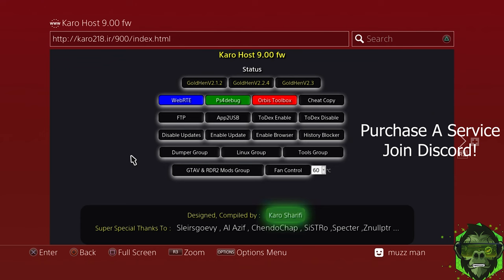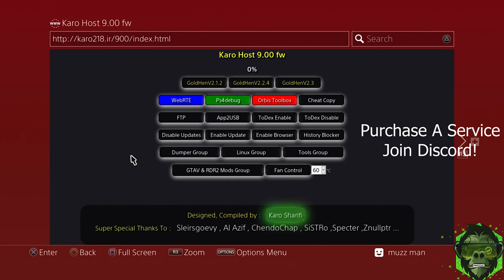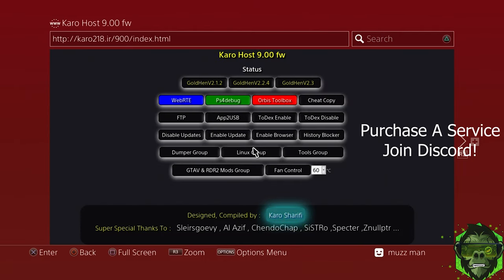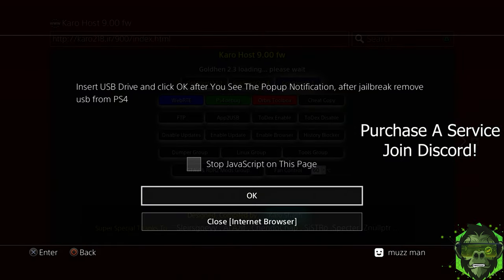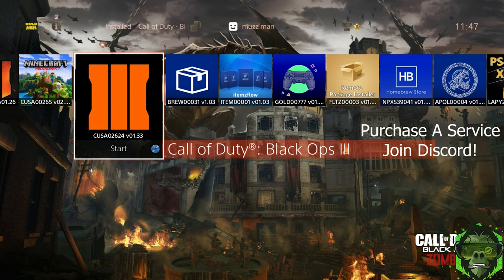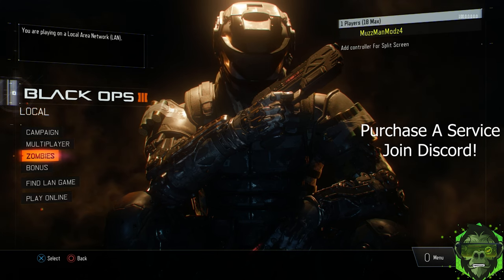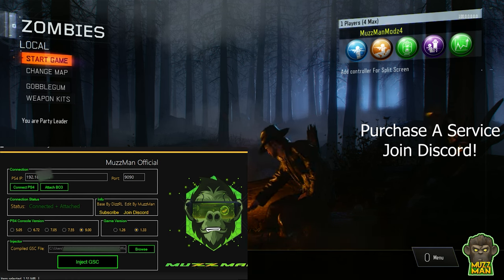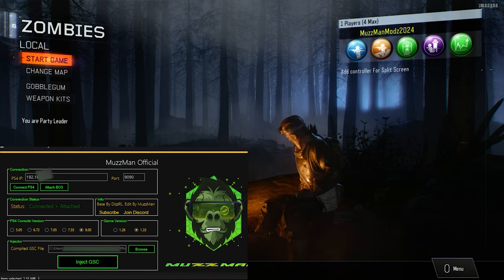How to Get A Black Ops 3 Mod Menu | PS4 | Tutorial | Safe | No Bans! | March 2024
Credits
Without these people this would not be possible! Without the contributions of each members guides and tutorials would not be possible. Make Sure to follow them!
If I have forgotten anyone, please let me know so I can add them. Thank you!
Timestamps:
0:12 - Intro
0:36 - JB PS4 Setup
4:39 - Pc Connection/ Setup
5:15 - Start Local Match
5:32 - How To Join With Second Console (Lan Play)
9:55 - Showcase

Tags (Ignore):
This video is about: